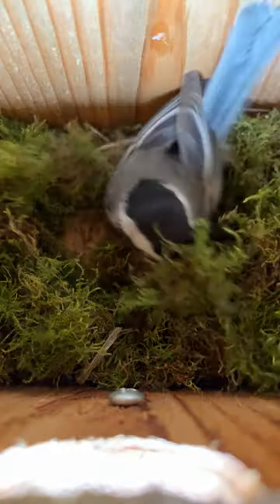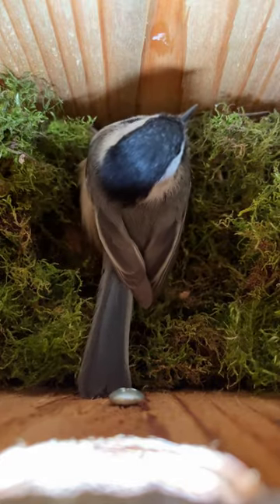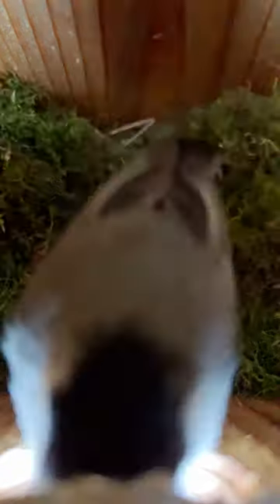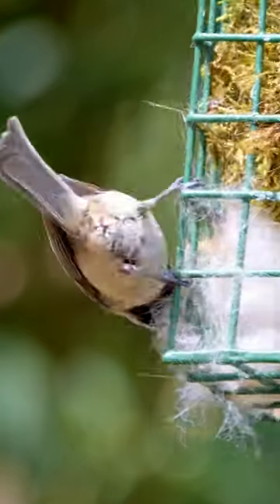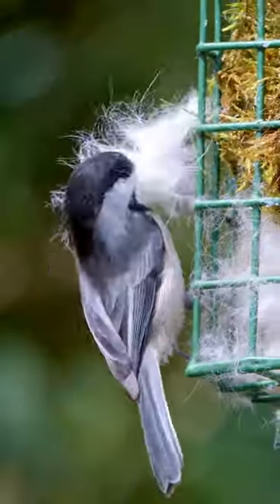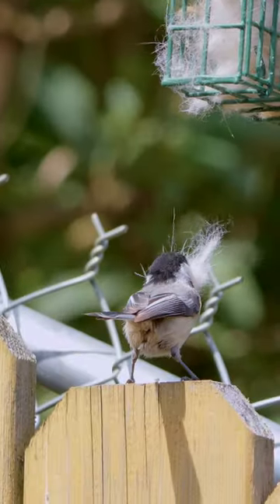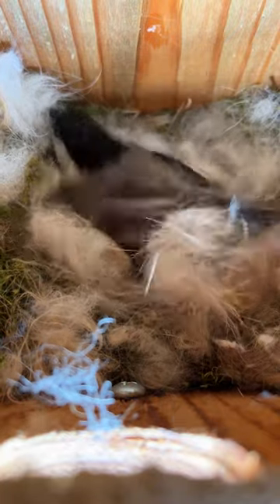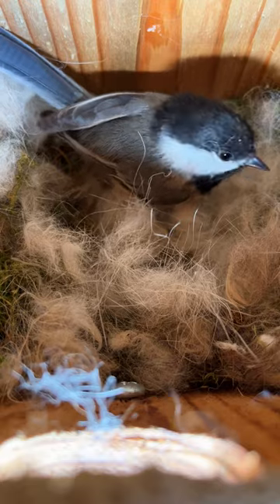Black-capped Chickadee Nest Building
I put together this short video about the Black-capped Chickadees nesting!